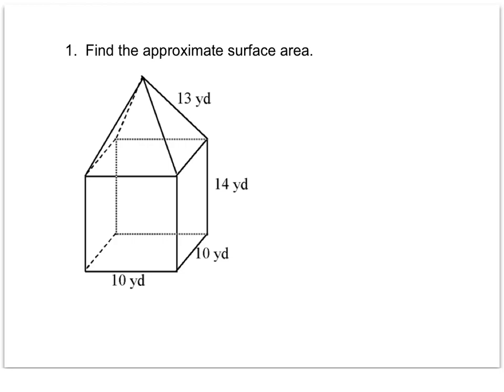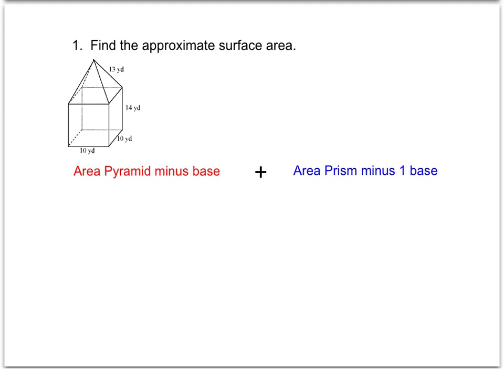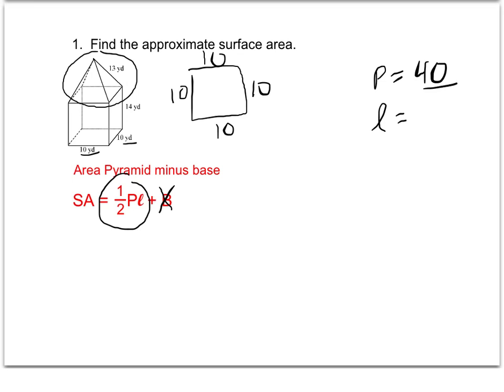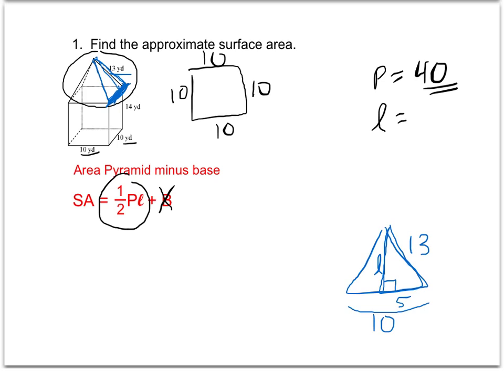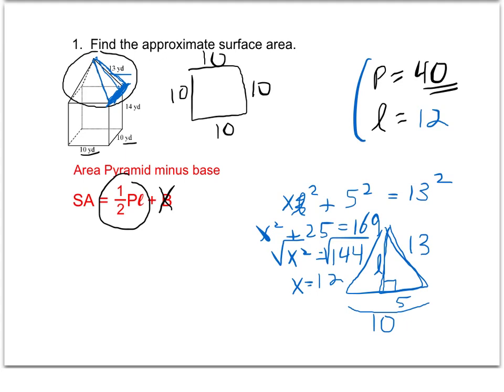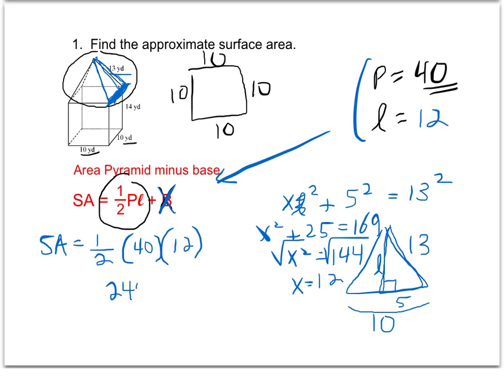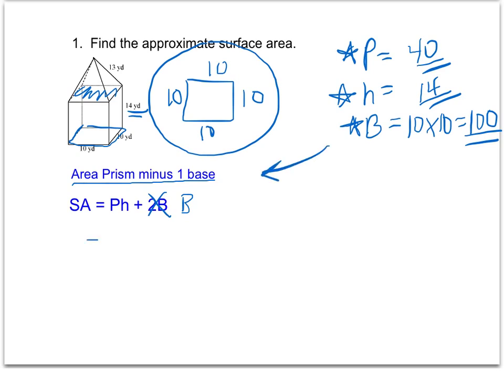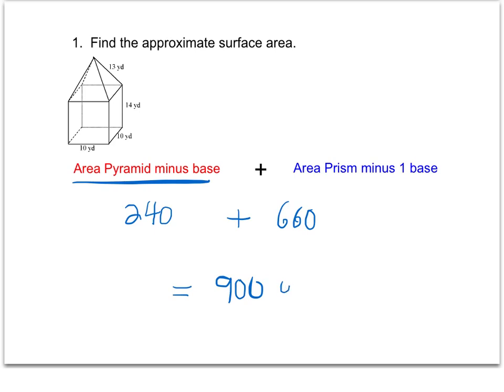Practice Problem 4